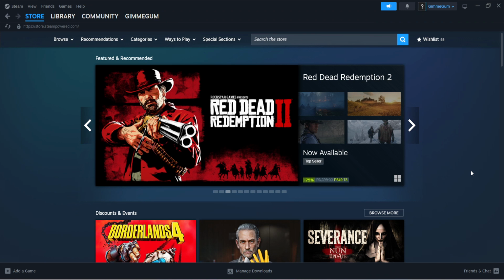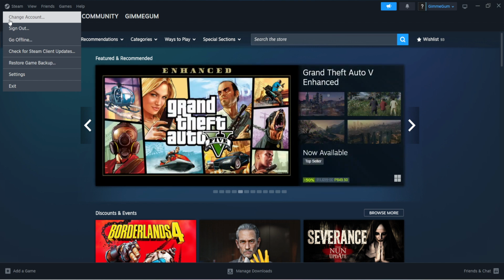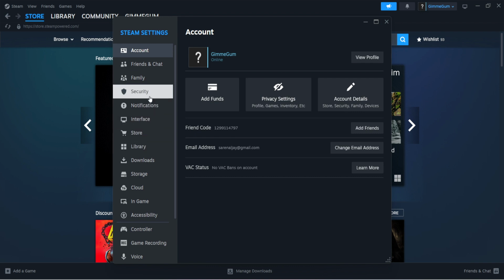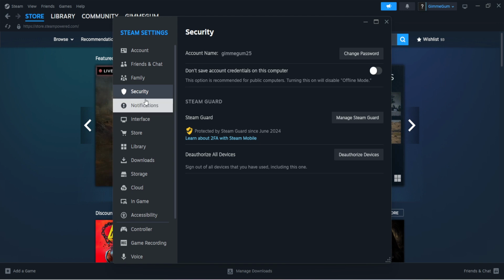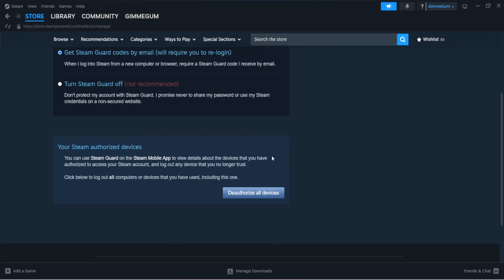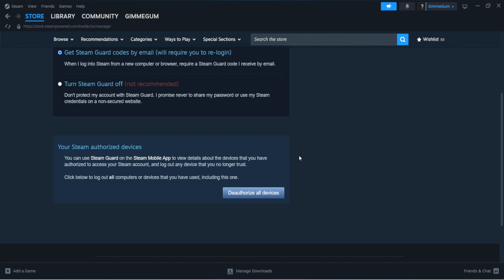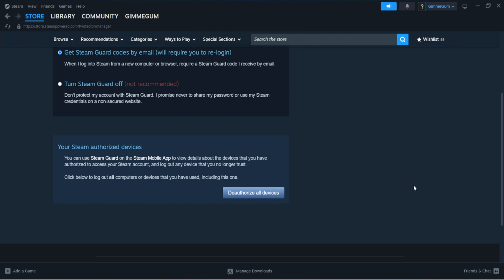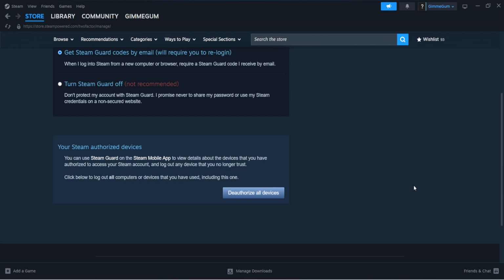How to Log Out Steam Account From Another Device (Step By Step 2026)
How to Log Out Steam Account From Another Device